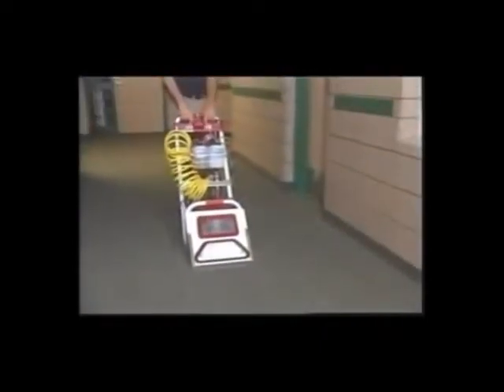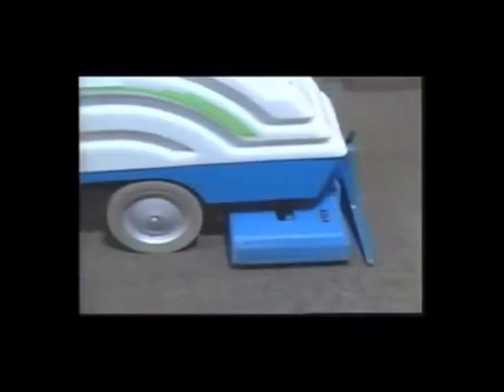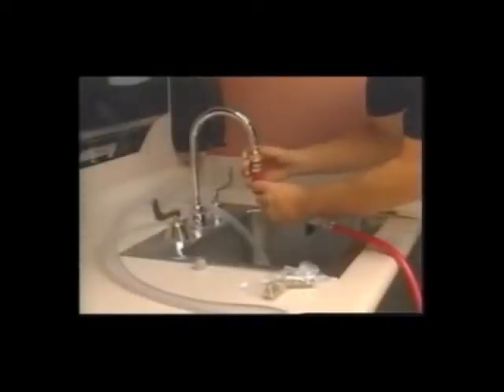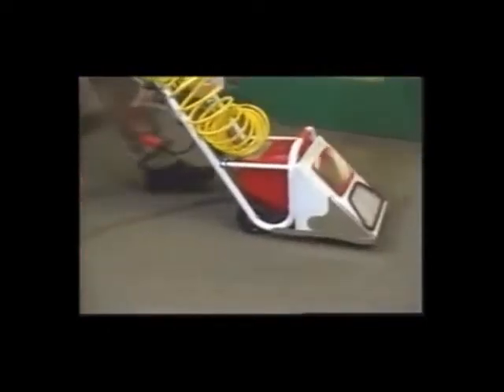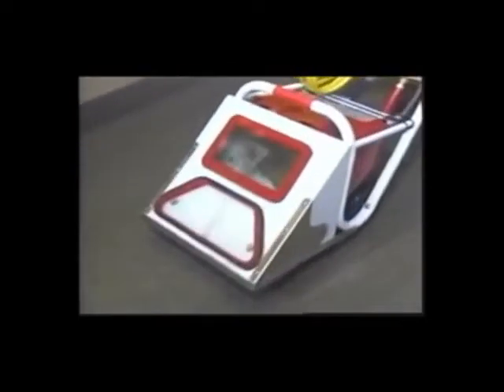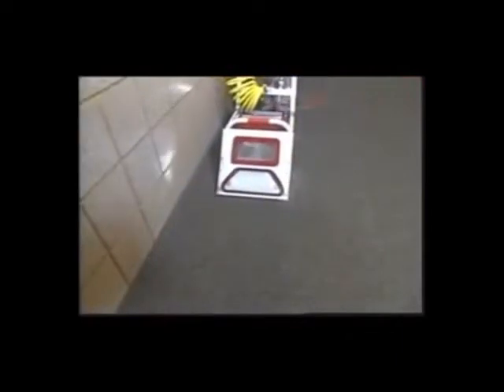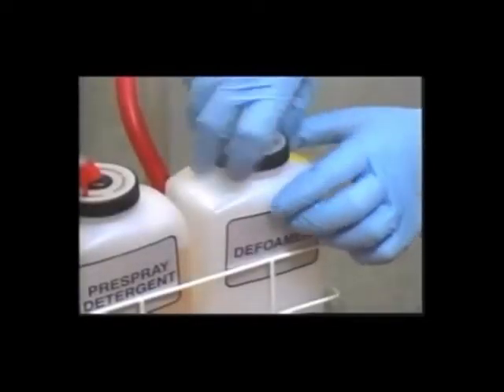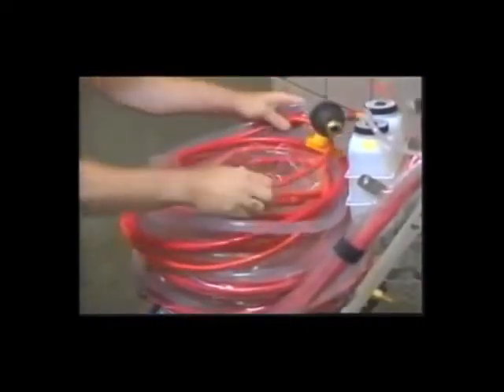WHY CHOOSE STEAMIN DEMON?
The Steamin Demon boasts three times the soil extraction in half the time and up to FOUR times the water flow of traditional content. All for a fraction of the price. We're proud to be paving the way for a new standard in the industry.